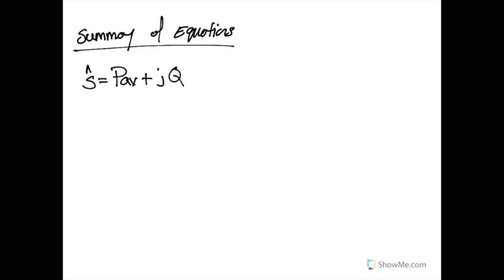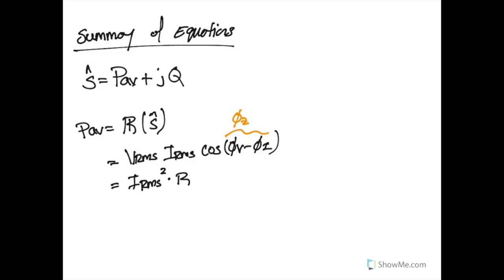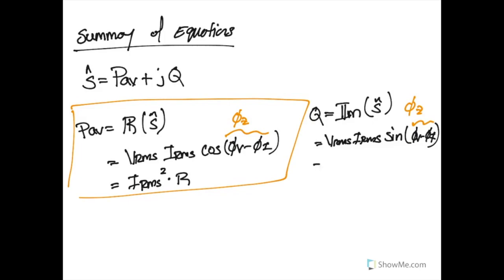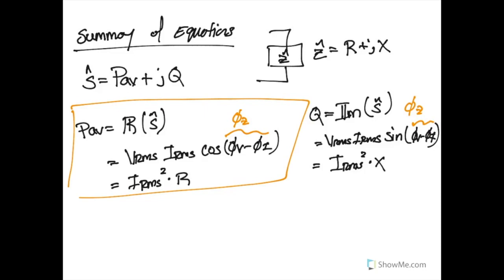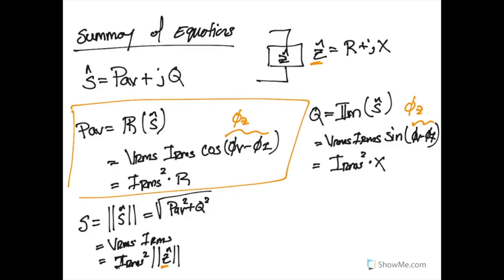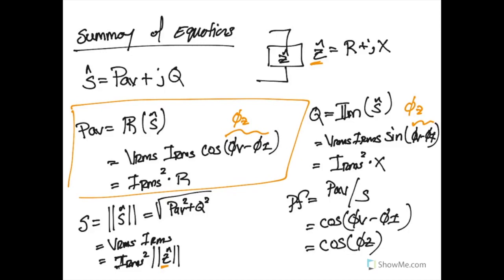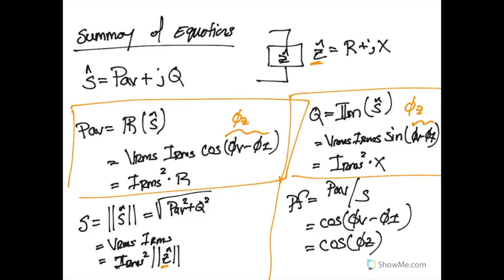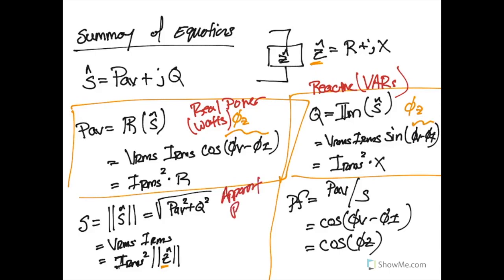Summary of Equations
Summary of AC Power equations